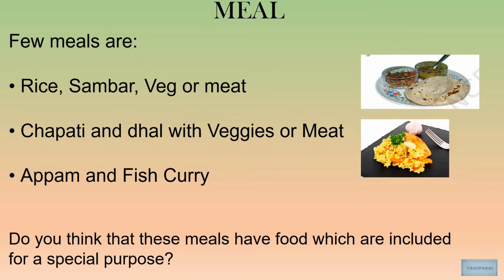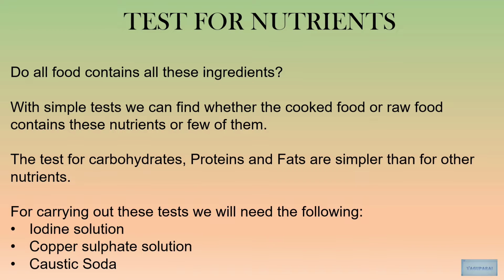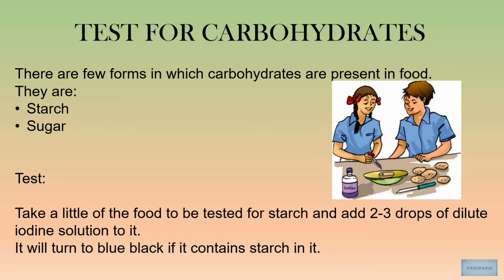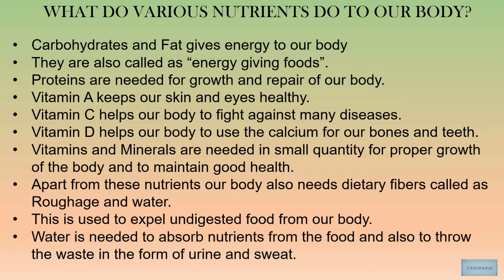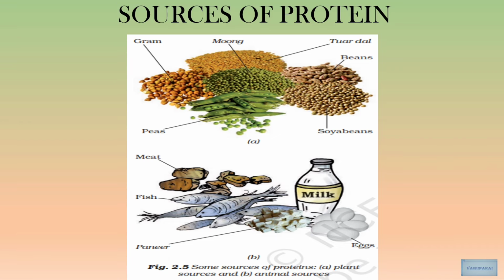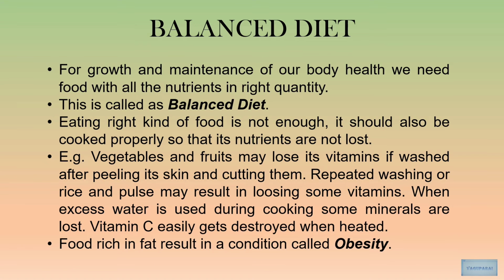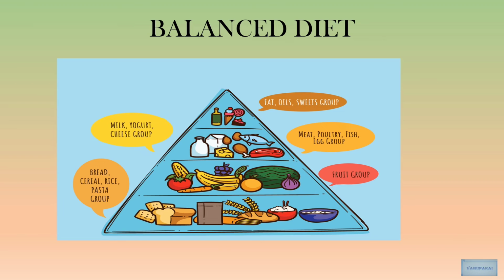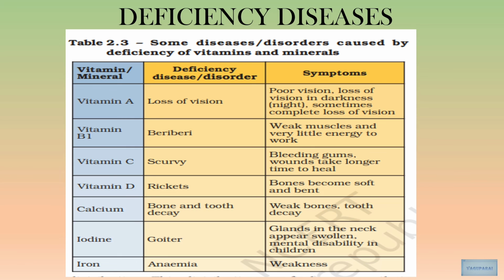STD 6 - NCERT- Science - Chapter 2: Components of food- - Explanation In English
This video is based on STD 6 - NCERT- Science - Chapter 2: Components of food. The content of the lesson in explained in English.